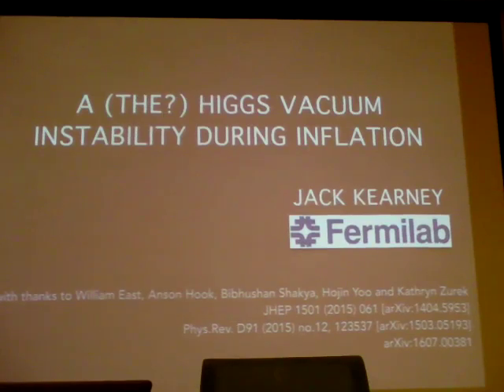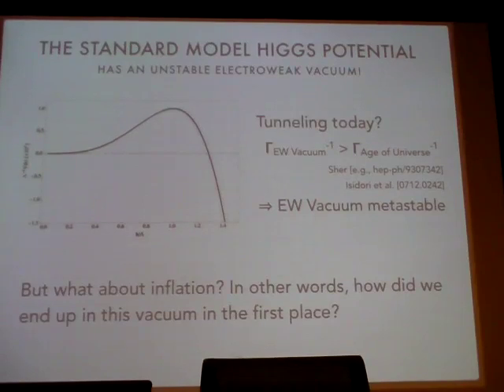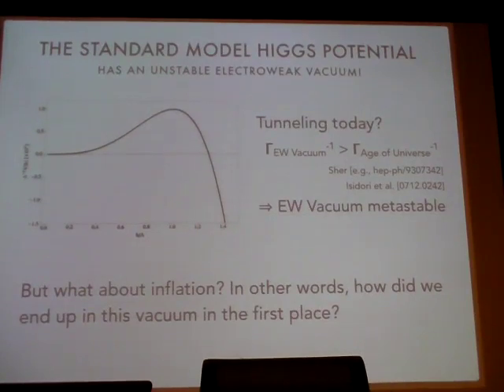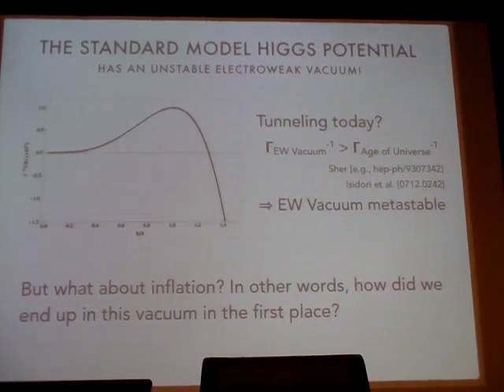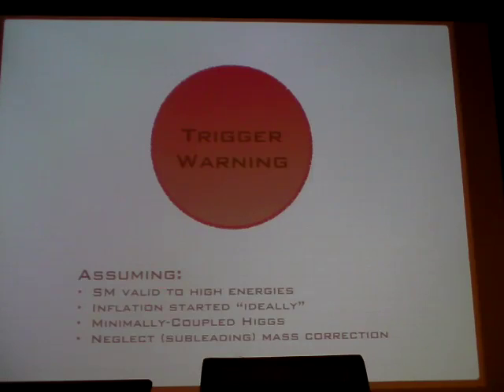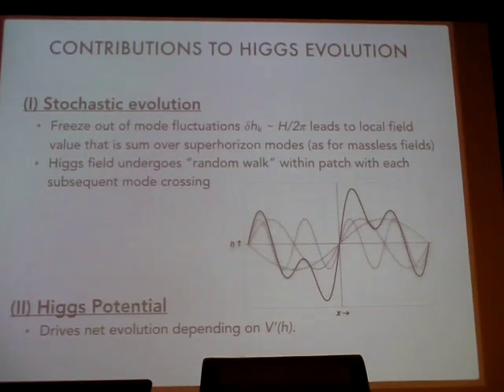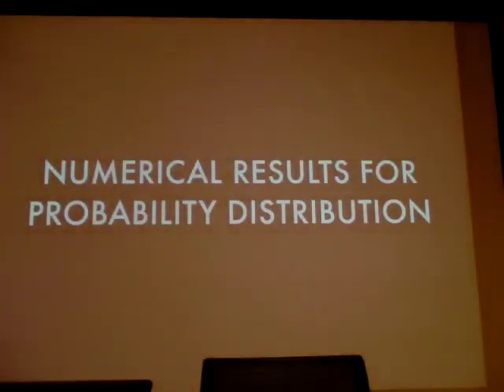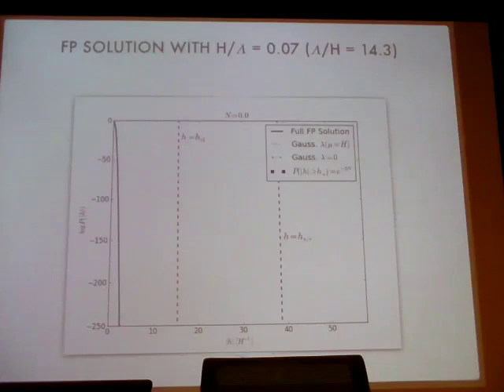John Kearney: A (The?) Higgs Vacuum Instability During Inflation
Supposing there exists no new physics stabilizing the weak scale, the Standard Model Higgs potential exhibits a true vacuum at large field values, rendering the electroweak vacuum metastable (i.e., long lived relative to the age of the Universe). While this scenario need not preclude our current existence, it may not reconcile with a period of large(ish)-field inflation---large fluctuations in the Higgs field, induced by the inflationary energy density, can lead to the field locally sampling the unstable/true vacuum part of the potential, with potentially disastrous consequences. Evaluating the extent to which large-field inflation and the Higgs vacuum instability are incompatible requires understanding (i) how Higgs fluctuations evolve during inflation and (ii) the fate of large local fluctuations that sample the part of the potential beyond the barrier that separates the electroweak and true vacua. In this talk, I will discuss both of these aspects, and explain the implications for large-field inflation.